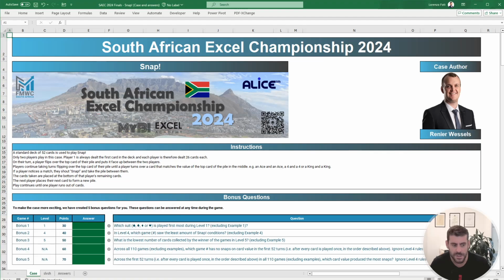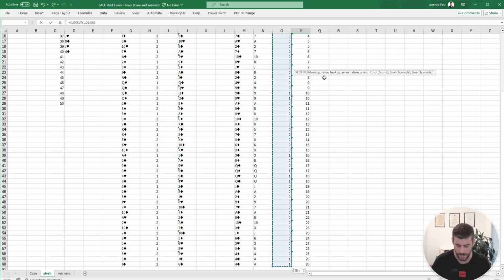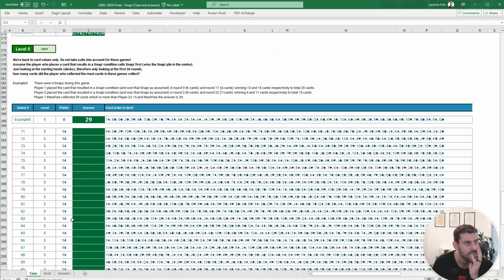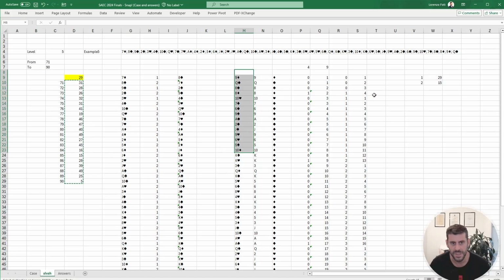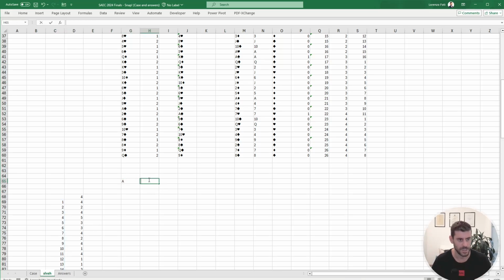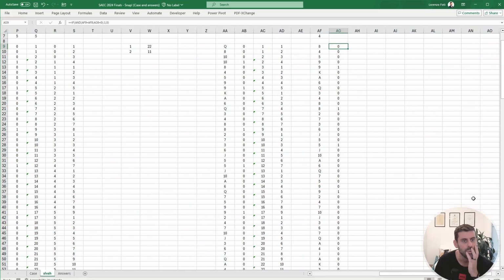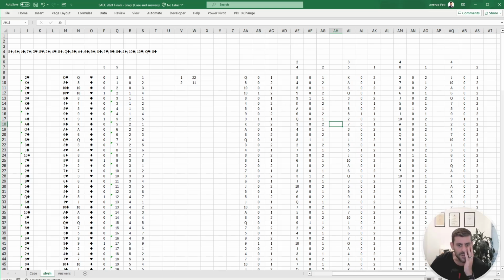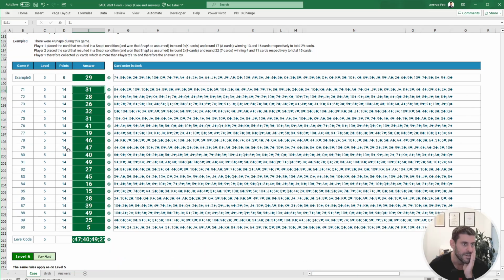Excel World Championship 2024 - South African Excel Championship - Live Attempt - Snap!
In this video I am sharing my live attempt for the third case of the final round of South African Excel Championship 2024 by the ‪‪@FMWCSouthAfrica

I will post a separate video with my solution for the last level.

I will share weekly updates on my training journey towards the World Championship of Microsoft Excel